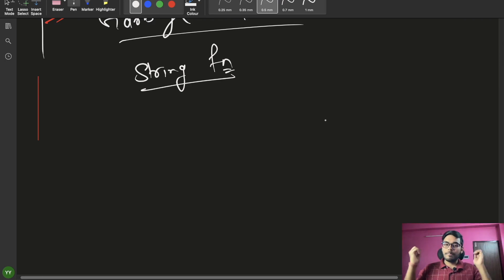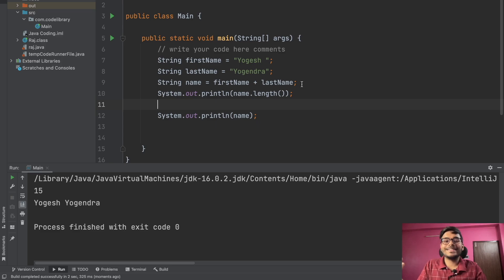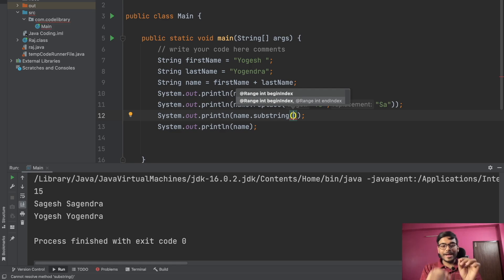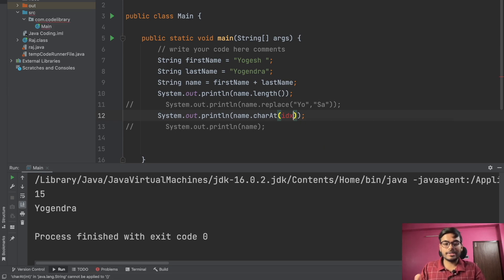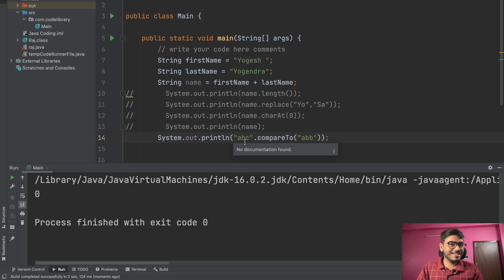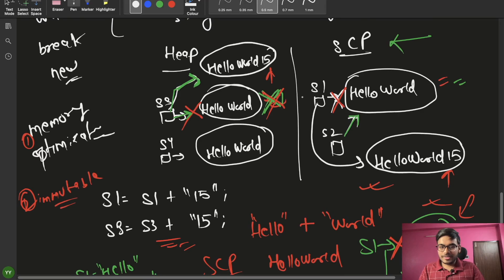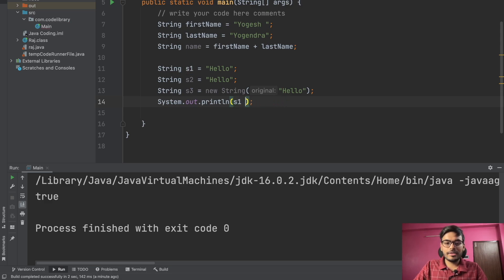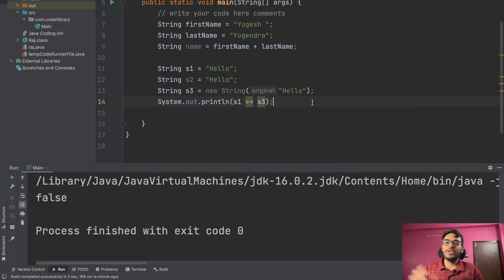String Functions | JAVA SERIES | Episode 3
So here is the third lecture of JAVA SERIES where I have covered the String Functions of java.